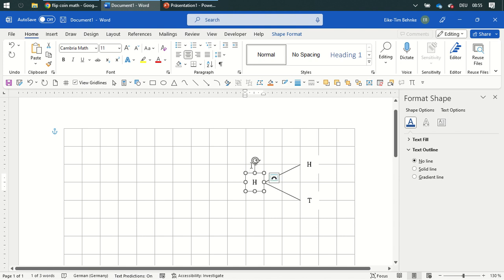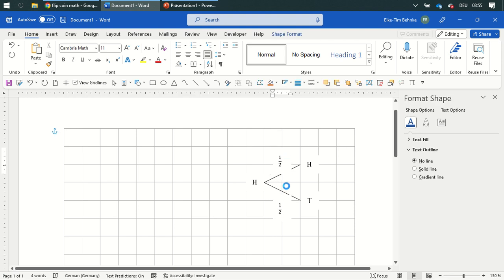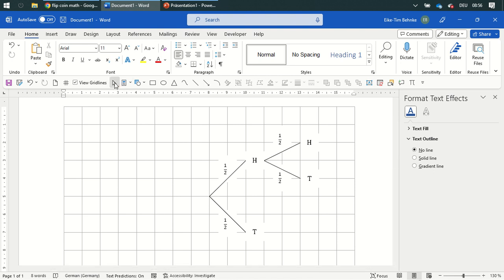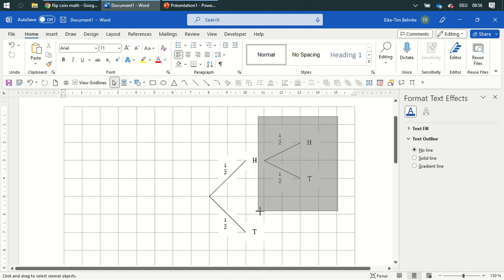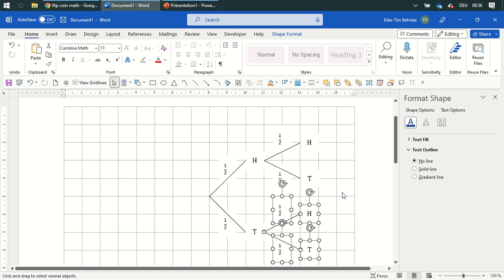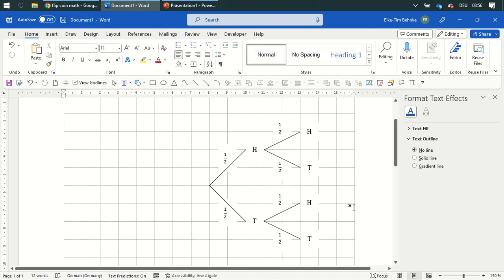20 Tree diagram - Math with Word